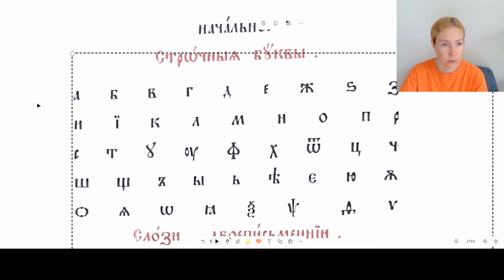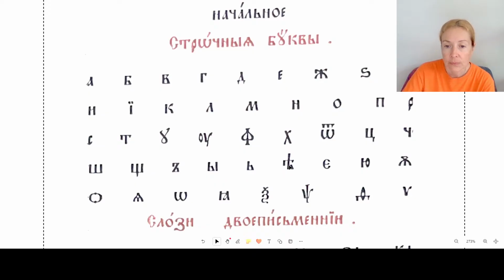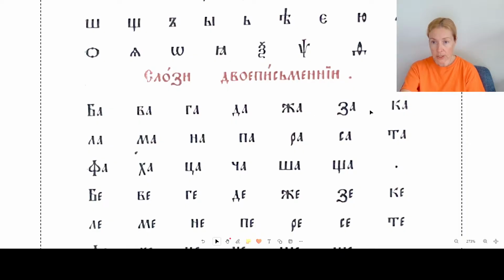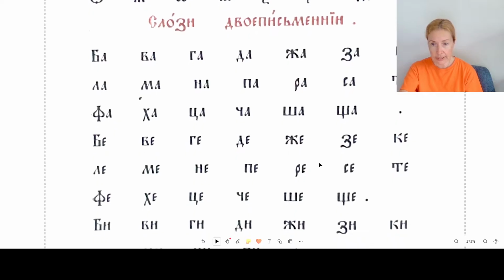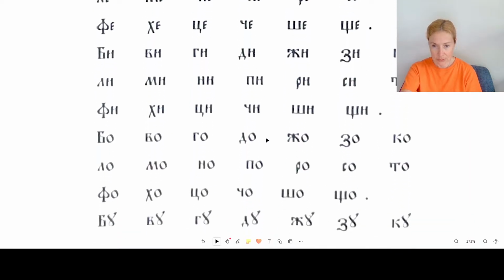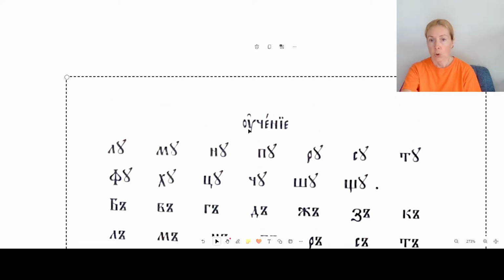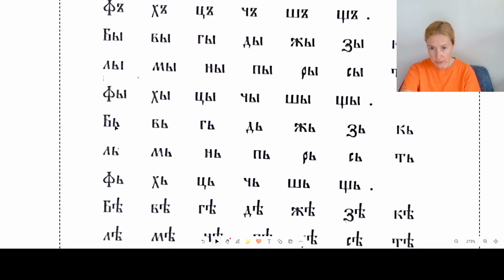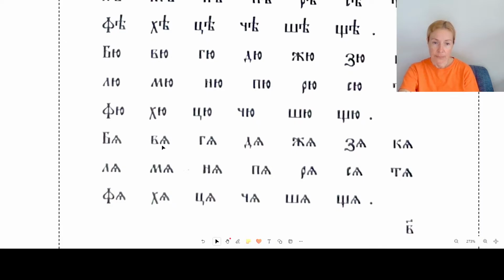Beginner Reading Practice in Church Slavonic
practice church slavonic reading beginner level